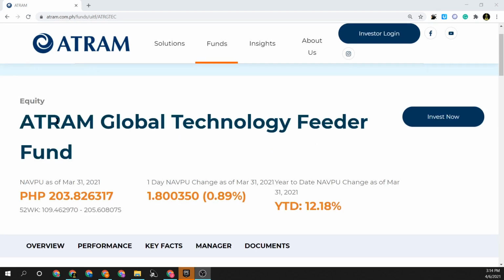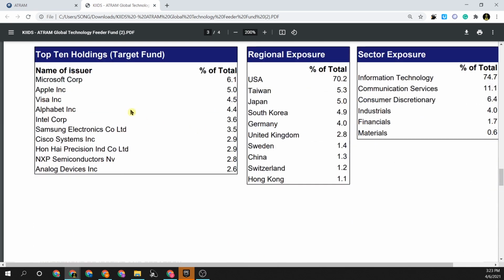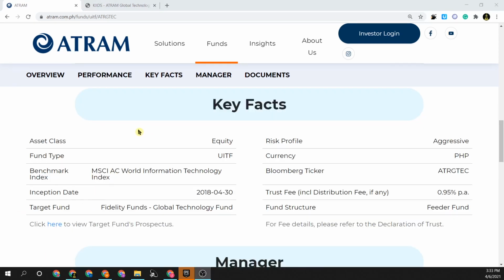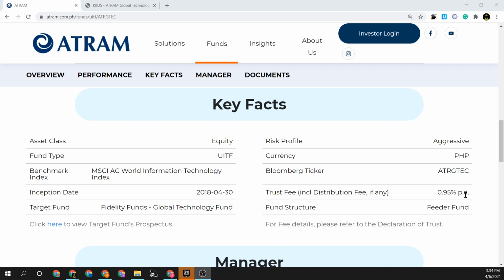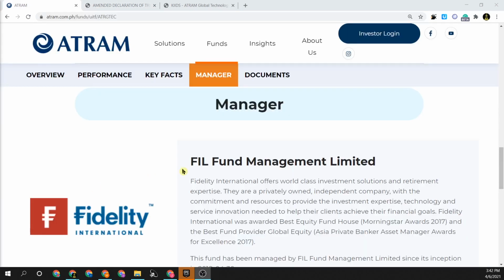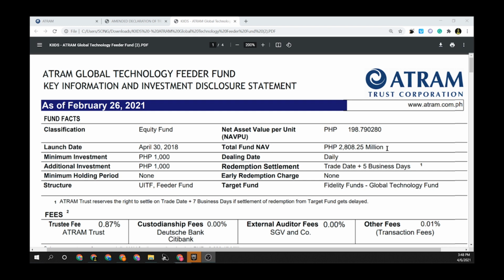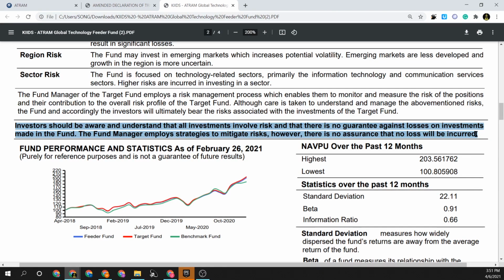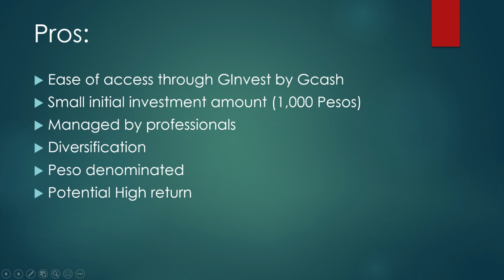GCash GInvest ATRAM Global Technology Feeder Fund Overview and Risks | WHAT YOU NEED TO KNOW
0:00 Intro
0:44 Meaning of the fund name
0:57 What does Feeder fund mean?
1:09 Current stats of the ATRAM Global Consumer Trends Feeder Fund
1:27 Fund Overview / Description
1:46 What does the fund invest in?
3:07 Performance so far
3:42 Key  Facts
4:47 Fees
6:30 Fund Manager - Fidelity
6:52 Available information source documents
7:11 Reviewing KIIDS
8:15 Investment Objective and Strategy
9:38 Fund Performance compared to the benchmark
9:57 The fund is an actively managed fund. What does it mean?
10:09 The fund adopts ESG
10:46 Pros and Cons
12:10 Our Etoro Profile
12:30 Wrap up